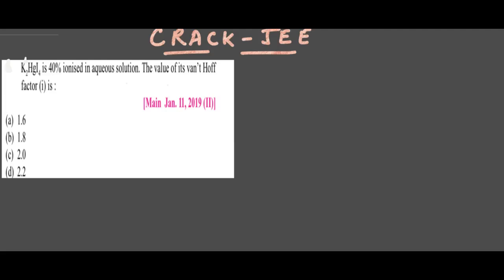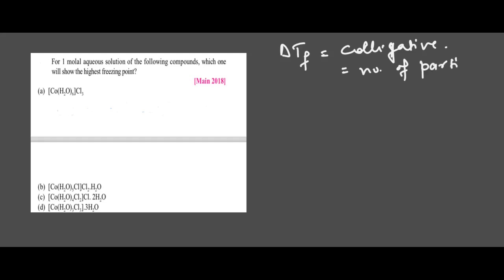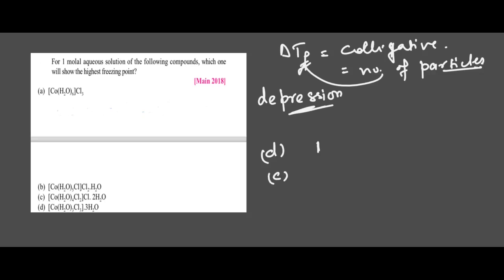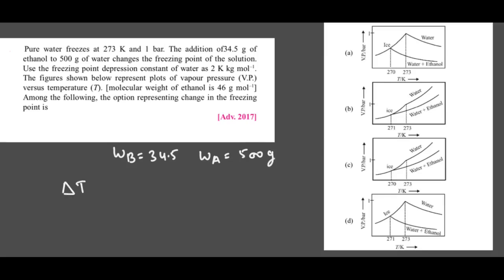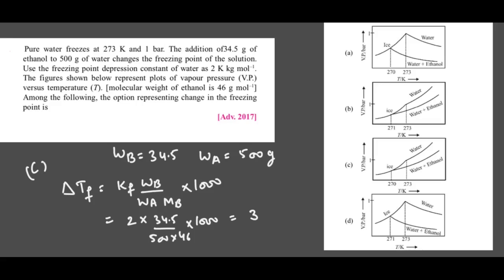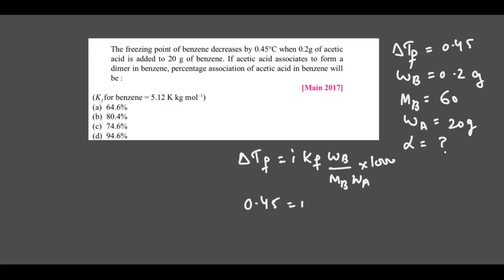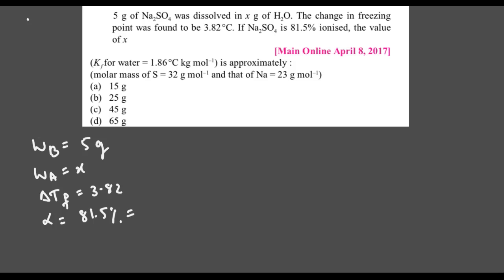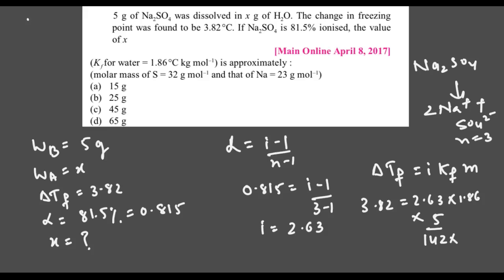JEE Chemistry made easy: Important numerical problems in colligative properties| class 12|solutions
Welcome to our comprehensive tutorial on Mastering Concentration Terms: Important Numerical Problems for JEE Exam! This video is specially designed to help JEE aspirants ace their chemistry exams by tackling critical numerical problems related to colligative properties
In This Video, You'll Learn:
Essential numerical problems involving depression in freezing point, van’t hoff factor .
Tips and tricks for solving numerical questions efficiently.
Practical examples to solidify your understanding.
Exam-focused strategies to maximize your score.
Why You Should Watch:
Targeted Learning: Focused content to help you understand and solve colligative properties problems.
Expert Guidance: Learn from experienced educators

JEE Aspirants: Specifically designed to help students preparing for the JEE Main and Advanced exams.
Class 11 and 12 Students: Strengthen your foundational knowledge and problem-solving skills.
Chemistry Enthusiasts: Anyone looking to improve their understanding of colligative properties and related numerical problems.